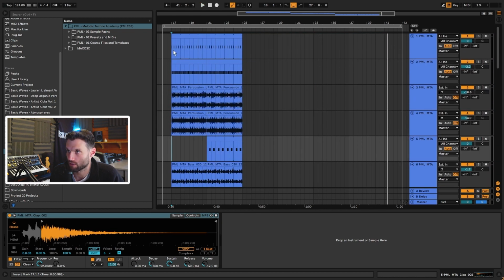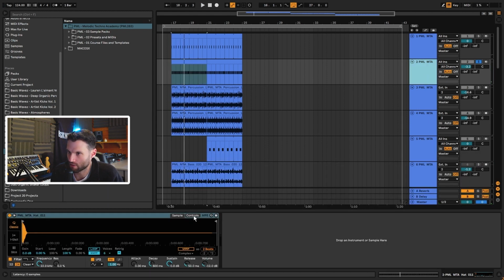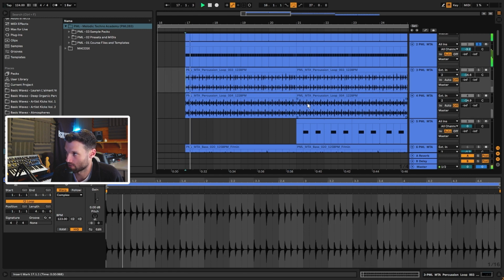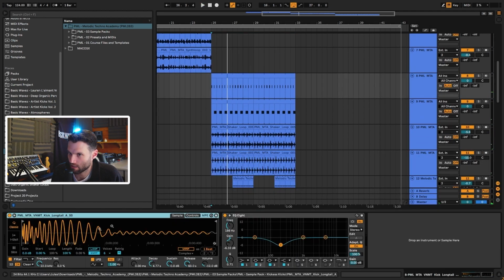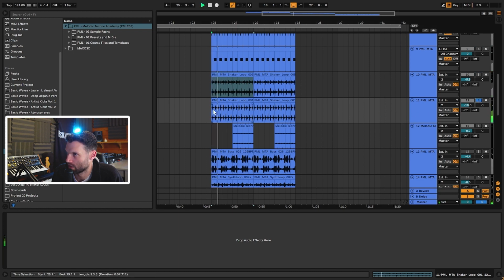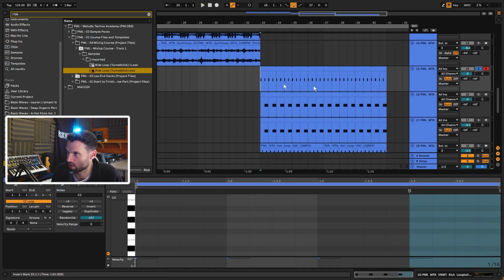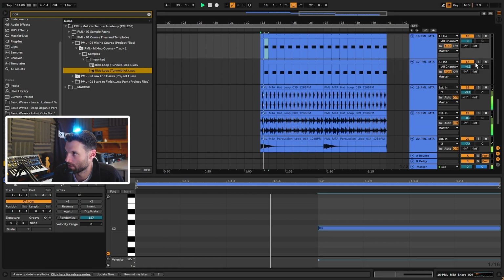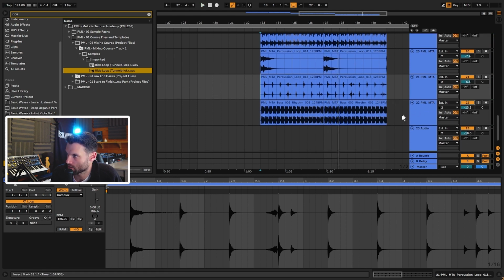How to make PRO Drums: Melodic Techno Loops you should know | Style of Afterlife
Learn how to create powerful drum patterns for Melodic Techno in the Style of Afterlife.

⏰ TIMECODES
00:00 Intro
00:20 Playthrough
01:20 First Pattern
06:20 Second Pattern
10:32 Third Pattern